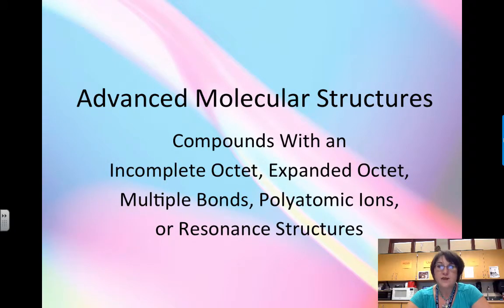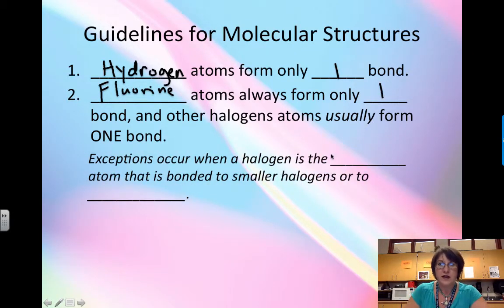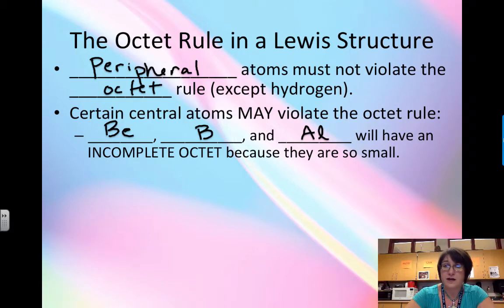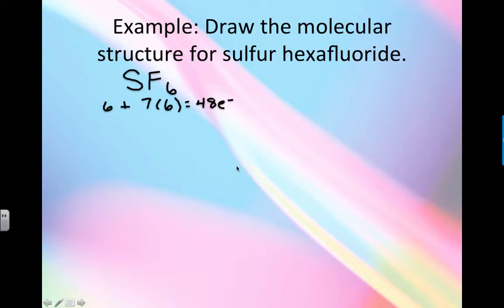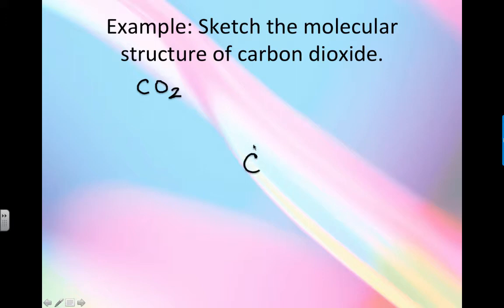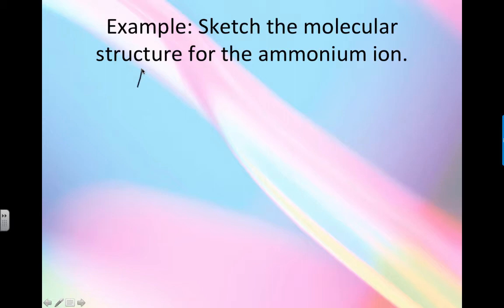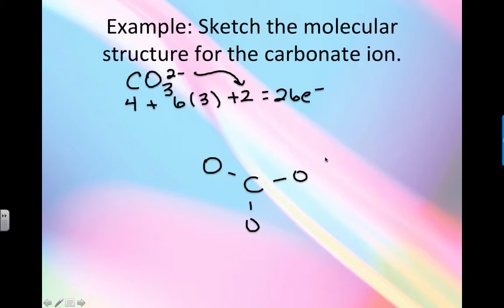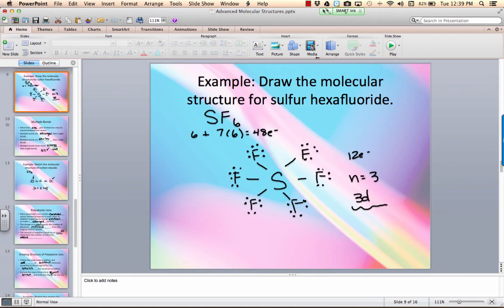Advanced Molecular Structures